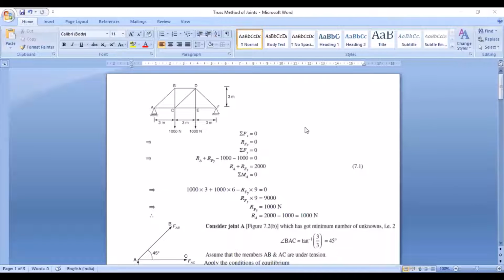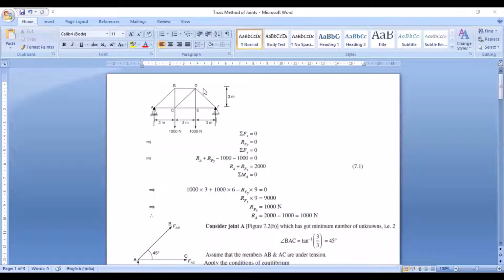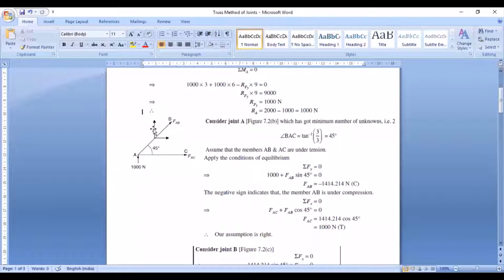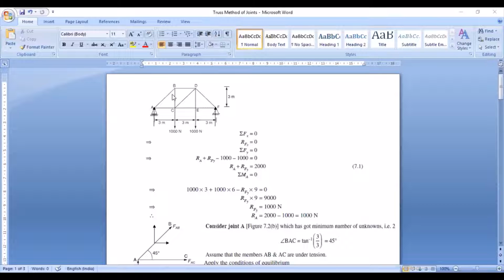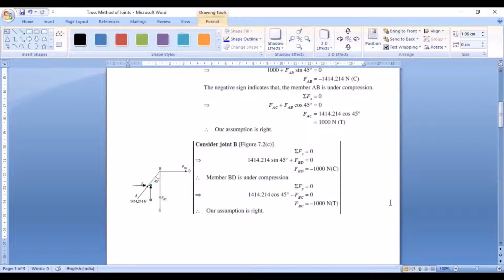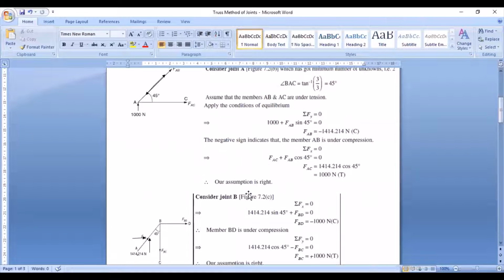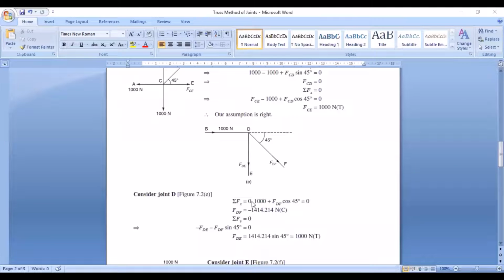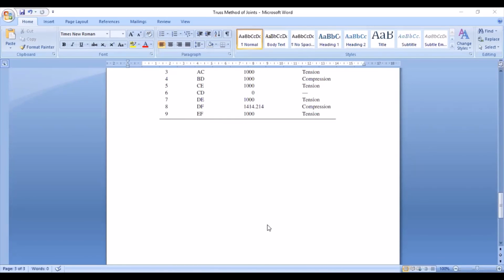Module 3- Analysis of Truss by Method of joints 1 by Prof Girish S H